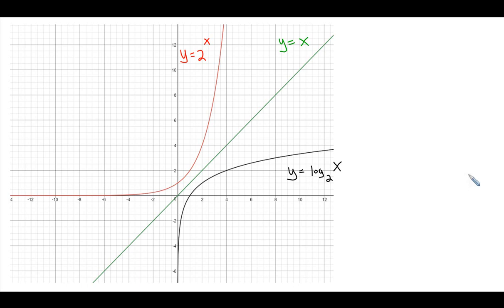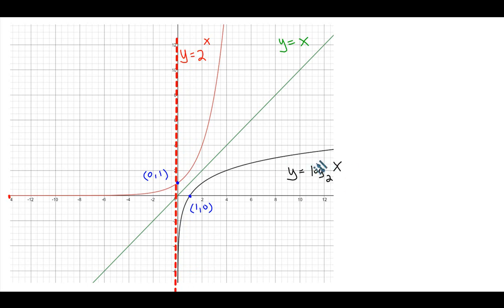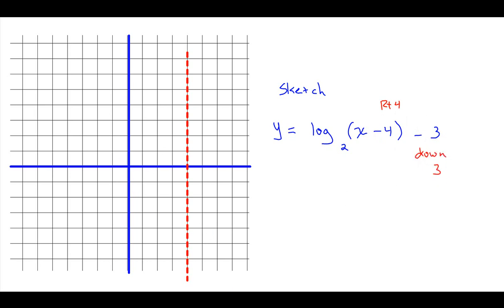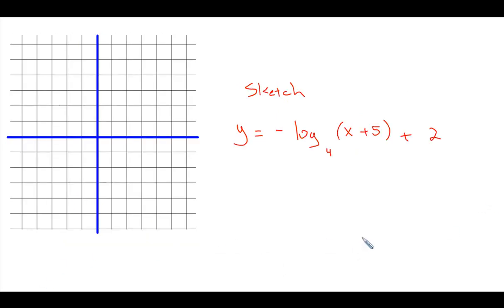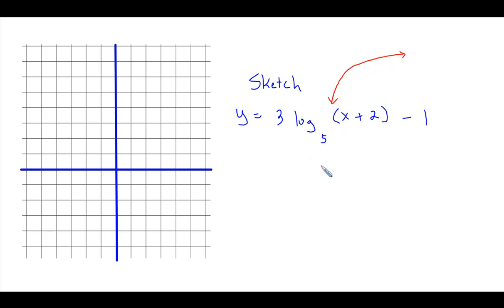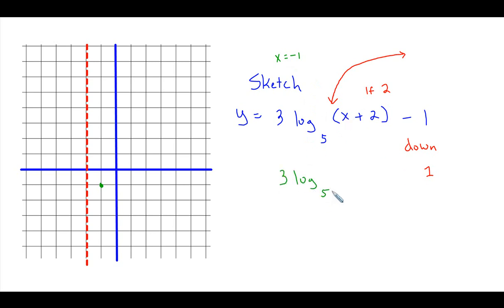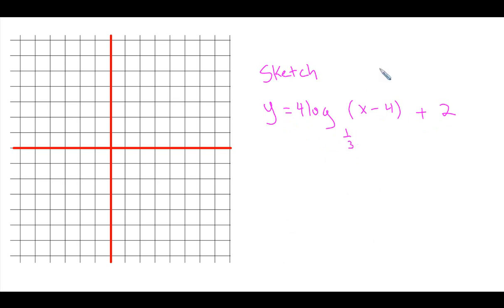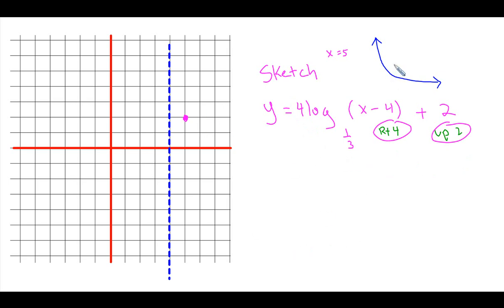Graphing Log Functions